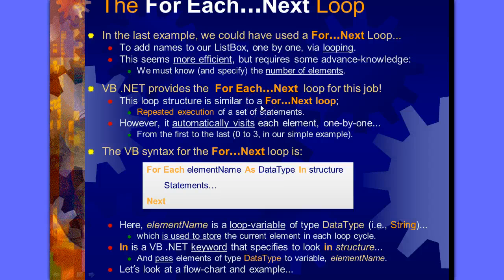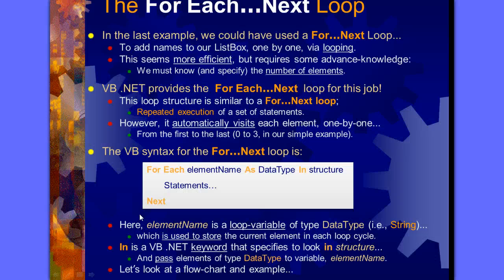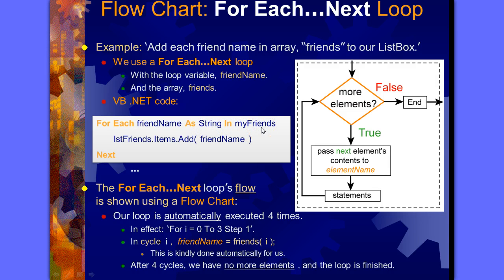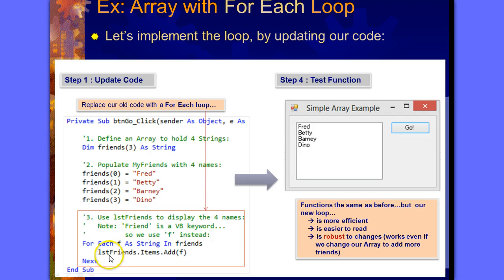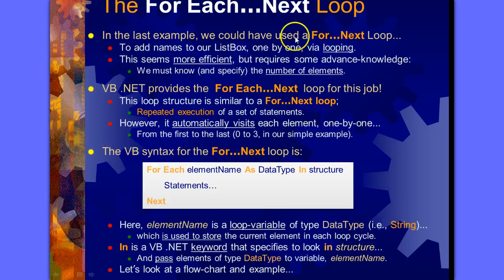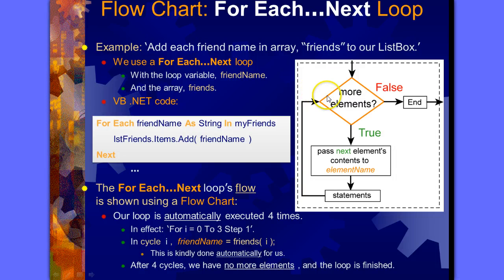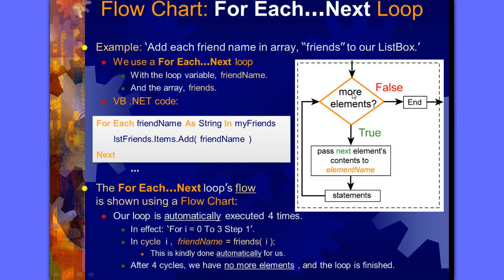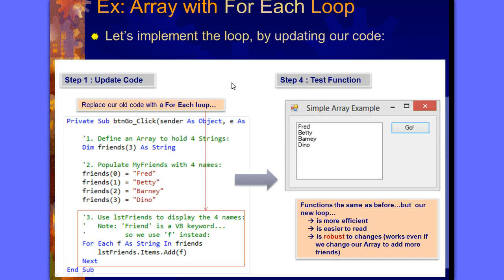Lecture 8 Arrays Part 4